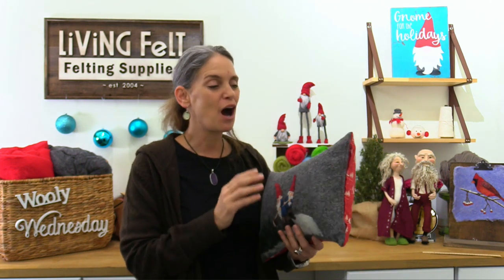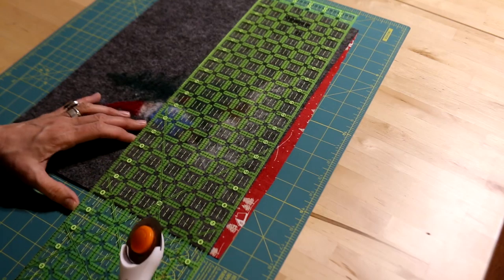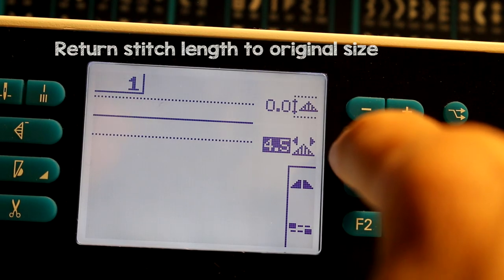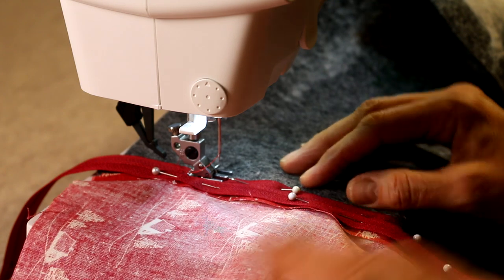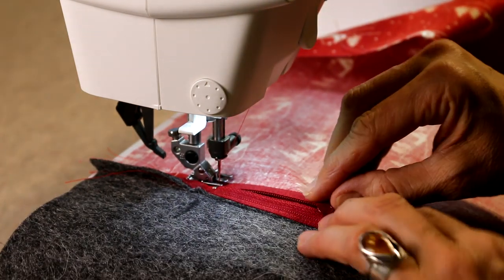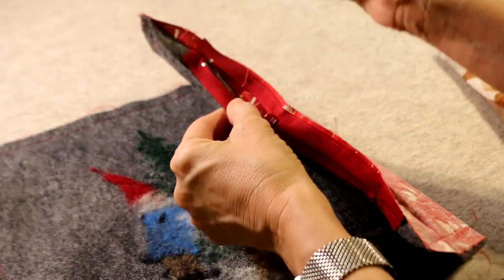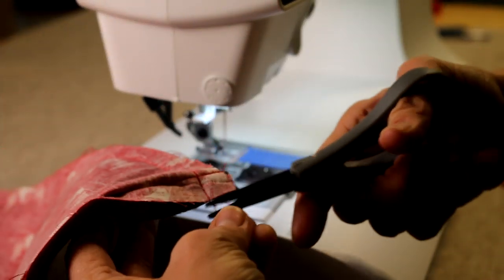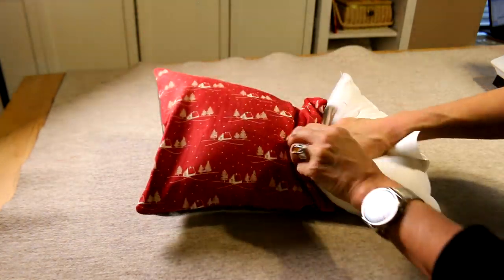How To Sew a Zipper in Felt Pillow Cover - Beginner Friendly Sewing with Felt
To finish off our needle felted pillow, made with felt and fabric, one option is to install a zipper. This tutorial is great for beginners because we take it slow :)   We made this needle felted pillow called I'll Be Gnome for  Christmas in a free felting tutorial -- and you can see that video right here:

We also have a kit which includes the patterns and supplies for making this adorable pillow right here:

We promised our community that we would do our best to finish off the pillow with a zipper tutorial and a blanket stitch edging tutorial...so we are working on that one next.

We would love your feedback and if you are interested in felting..please visit our